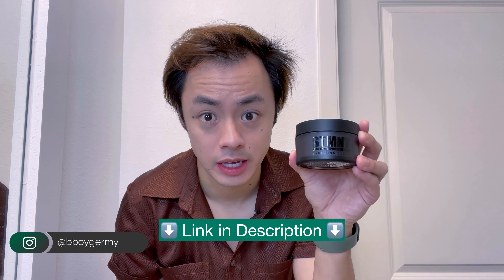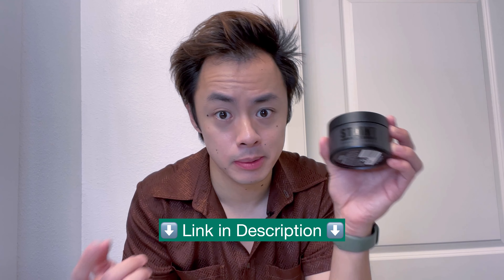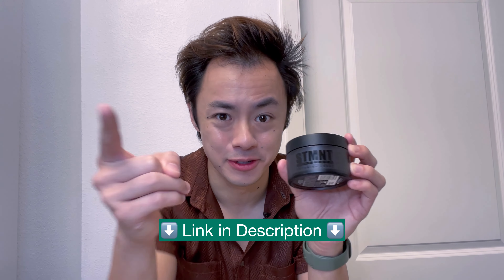STMNT Shine Paste Styling - How Strong is the Hold?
🛒 Buy STMNT Grooming Goods Shine Paste (Find the Best Deal Here)

Sharing my process for styling my hair using STMNT Grooming Goods Shine Paste demonstrating how strong the hold of this particular styling paste is. Share your own thoughts and experiences in the comments!

✍ Productivity Gear & Tools:
Tablet | iPad Pro 6th Gen M2 Chip (Amazon)
Tablet Protector | KCT Paperfeel iPad Screen Protector (Amazon)

✈️ Travel Gear:
Portable Coffee Maker + Straw | JoGo Brew Straw (Amazon)